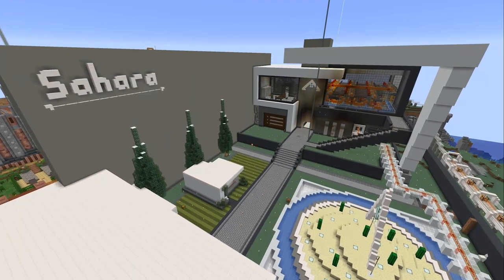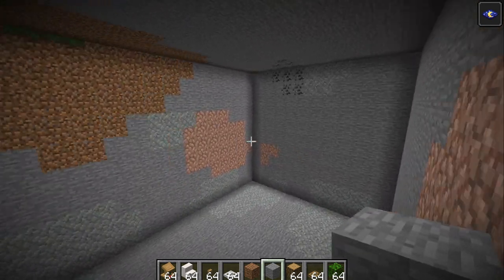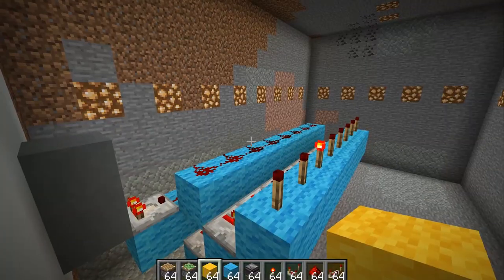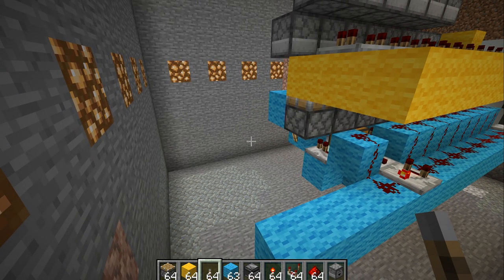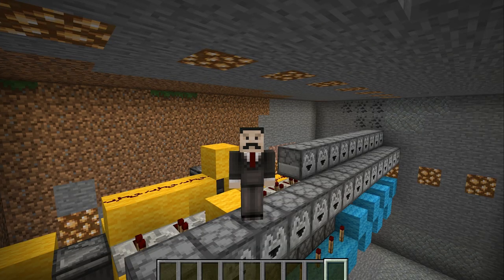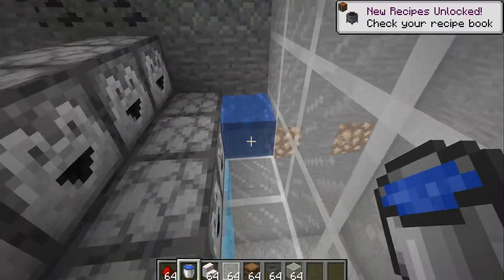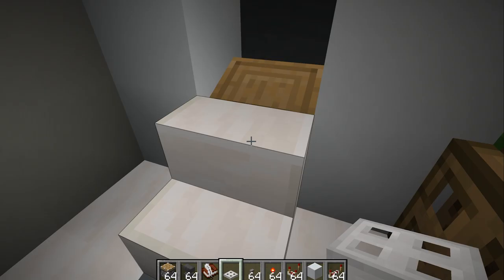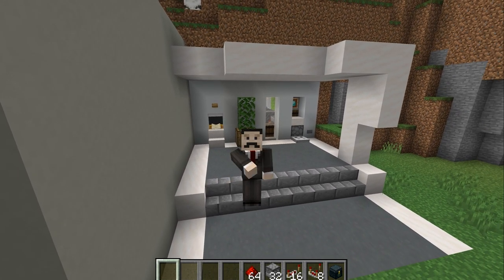How to make a Store in Minecraft 1.14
Want to see a Mini Sahara store in Minecraft 1.14? Well, this video is for you!

Minecraft 1.14 includes the lecturn, which is a rather brilliant selector for our shop, allowing you to choose which item to buy, insert diamonds and receive your order. Brilliant!